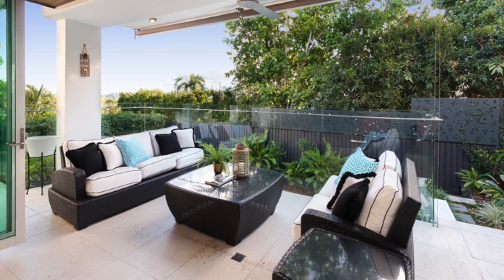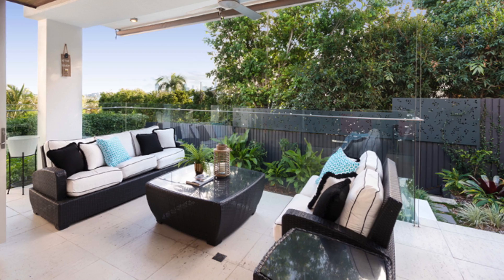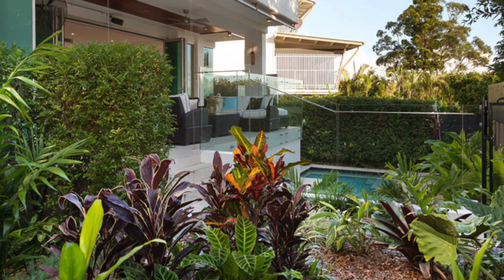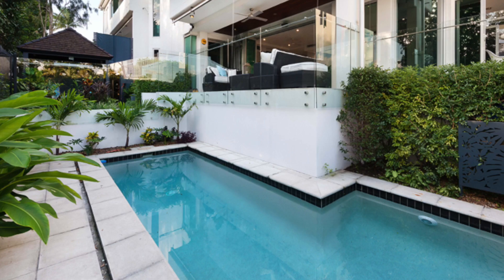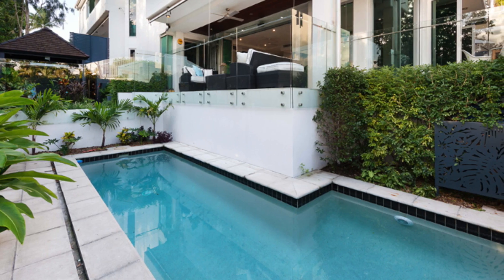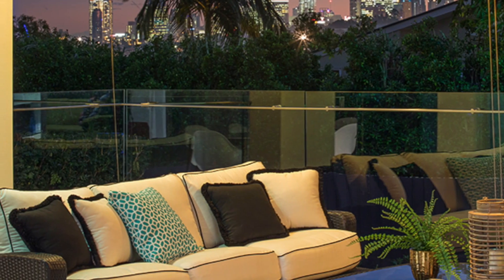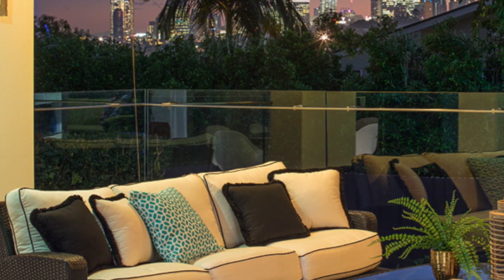5/24 Riddell Street Bulimba 4171 QLD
Step straight out of your car and enter your own elevated ground floor apartment through a lush preserved tropical garden - that is truly one of a kind - right in the heart of Bulimba. The open plan layout blurs the lines between indoor and outdoor living/ entertaining area, three spacious bedrooms, a media room, study and a large open plan lounge/dining spilling into the open kitchen with a butlers pantry.